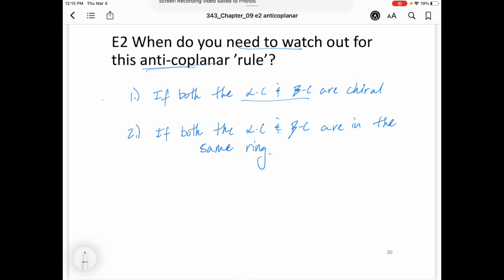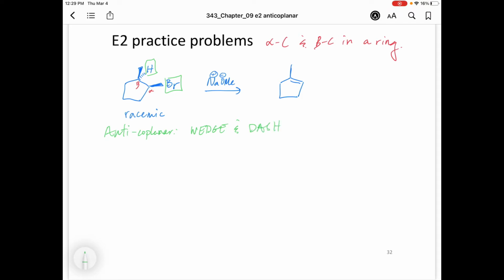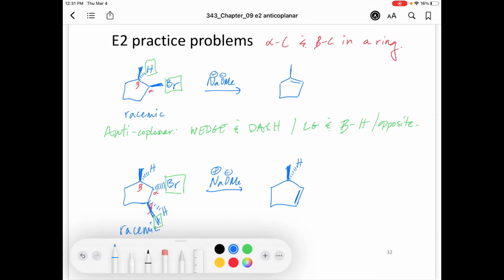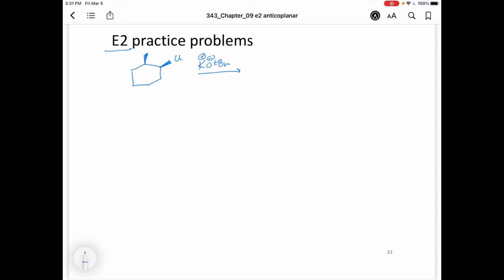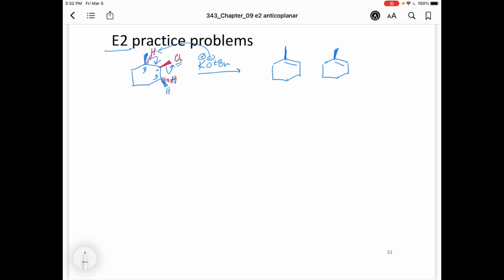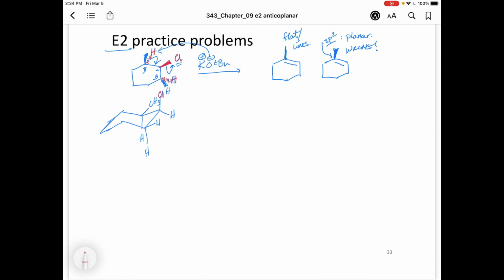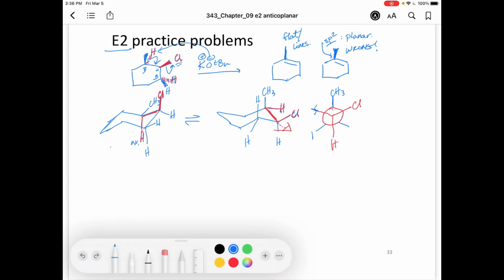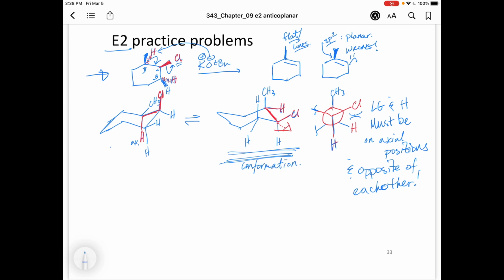E2 anticoplanar Extra Practice Problems 2